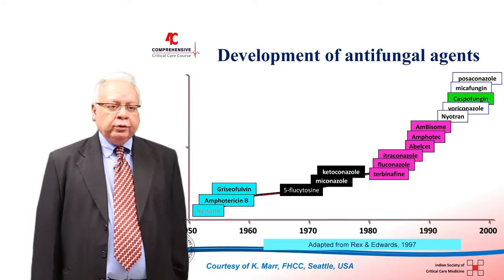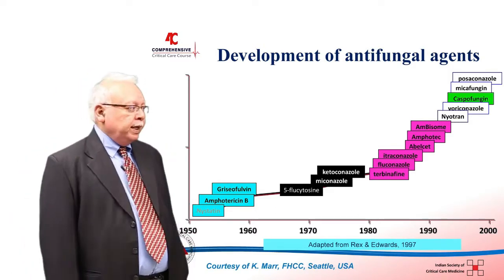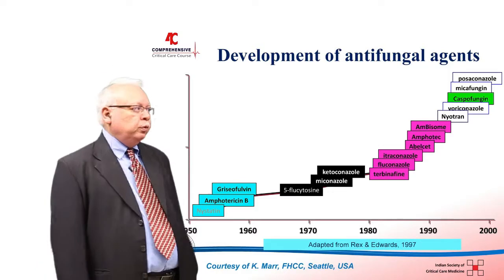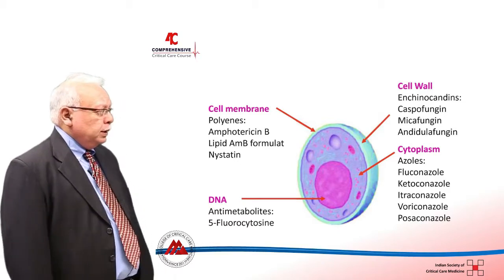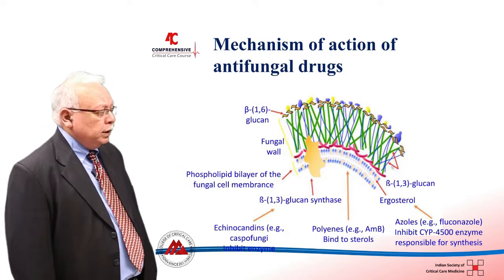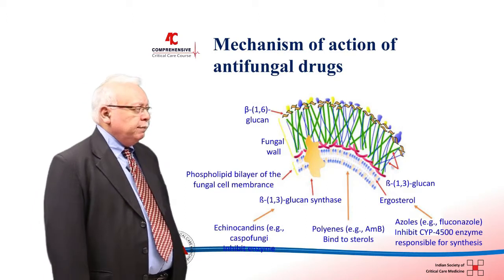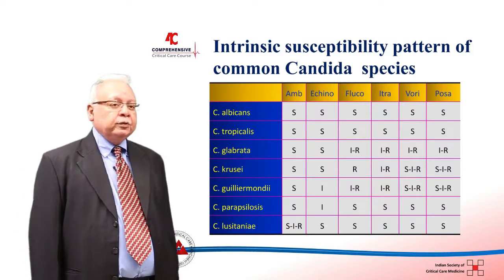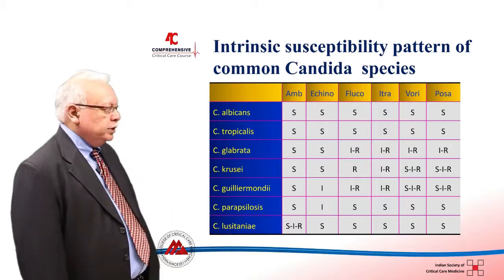Fungal Infections Part II - Dr Subhash Todi - 4C (Comprehensive Critical Care eCourse)